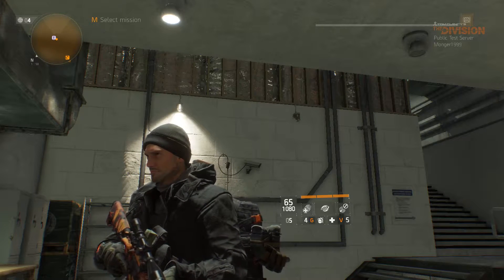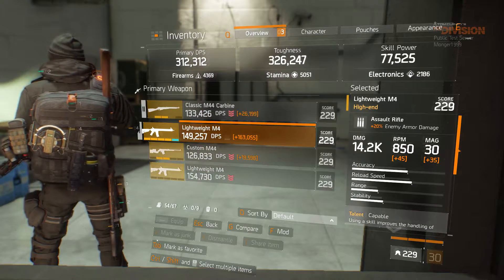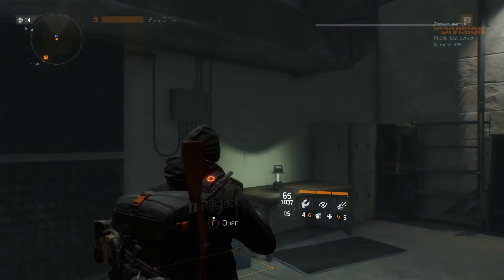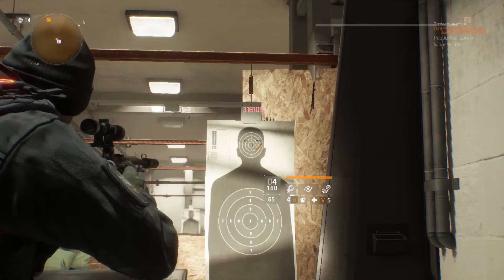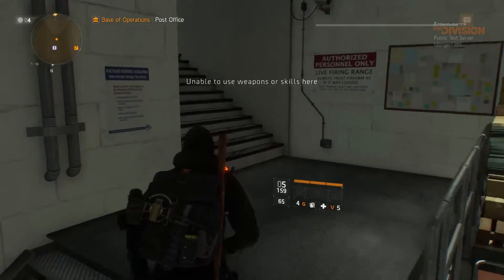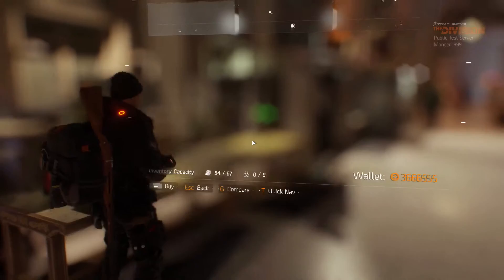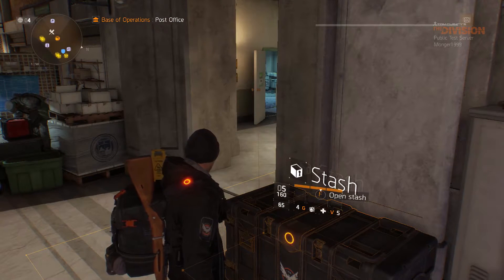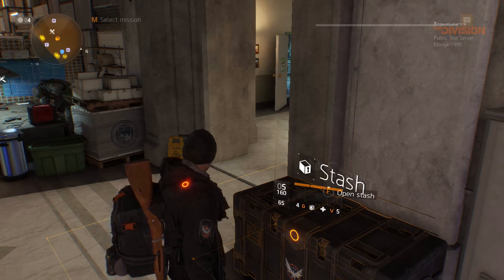Best Guns To Use In The Division PTS/1.4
I tried every single gun in the PTS with god-roll talents and these are the best ones in my opinion.
Note: I was not able to find or roll a god-roll G36 and the M44 Carbine is really strong either way.